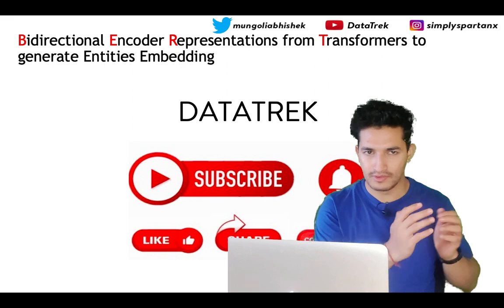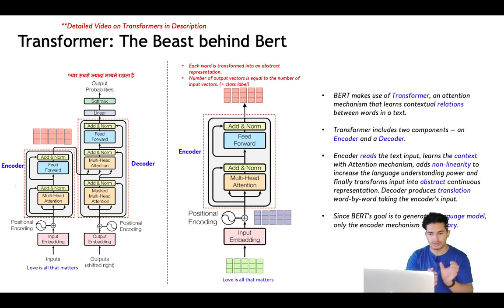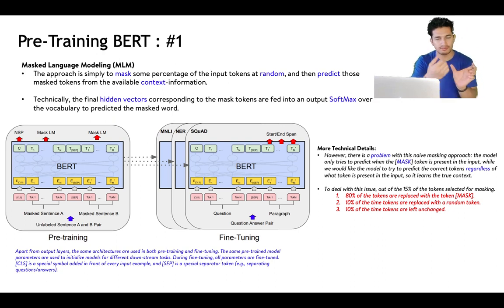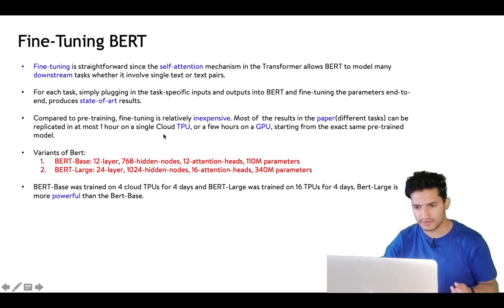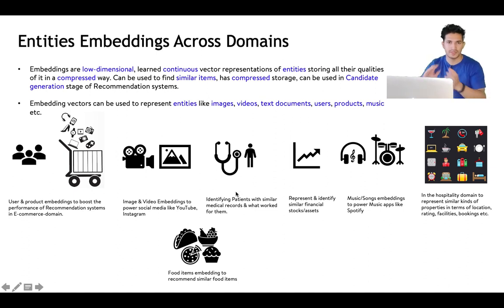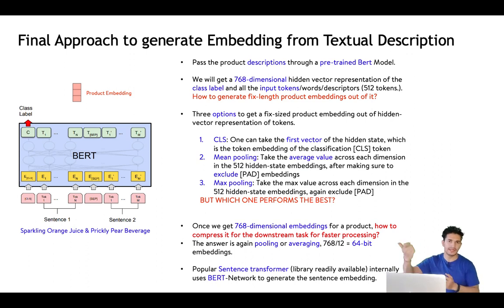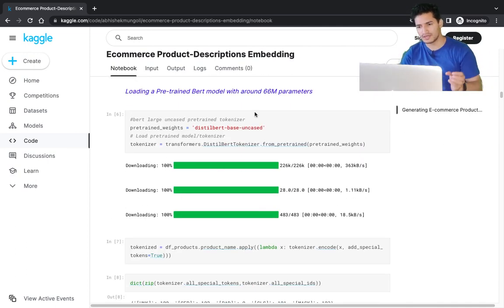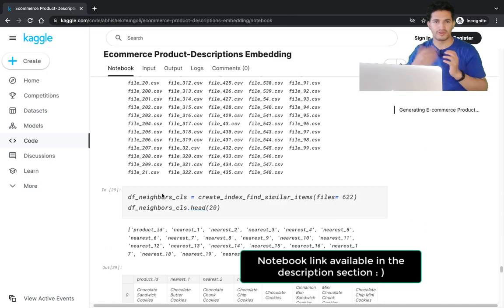BERT Demystified | Leveraging Pre-trained Bert to generate Entity Embeddings across domain | NLP LLM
In this video, we dive into the world of BERT, a powerful natural language processing (NLP) model that has revolutionized the field. We explore how BERT works, including the training process using both masked language modeling (MLM) and next sentence prediction (NSP), and then demonstrate how you can use a pre-trained BERT model to generate entity embeddings for various applications, such as for e-commerce products, songs or videos.

Throughout the video, we provide a step-by-step guide to using BERT to generate embeddings and showcase the benefits of this approach, including improved accuracy and speed. We also provide a coding exercise at the end of the video, along with the code required to follow along.

Whether you're an experienced data scientist or just starting out, this video is a must-watch for anyone interested in the latest developments in NLP and how they can be applied to real-world applications. So, grab your notebook and get ready to dive into the exciting world of BERT!